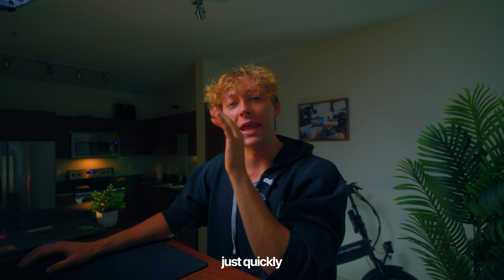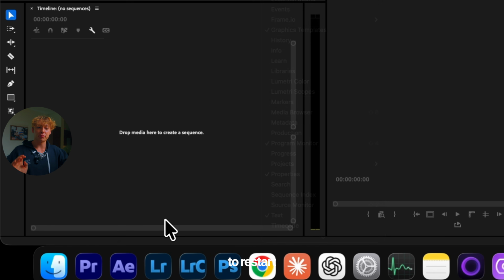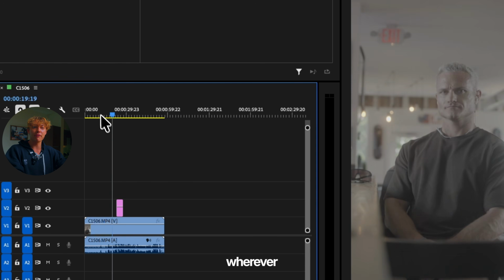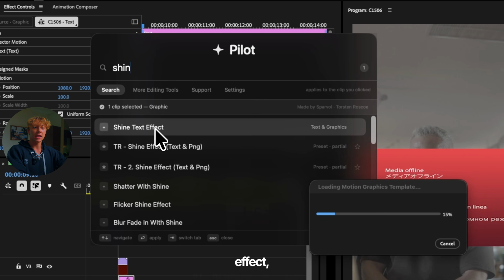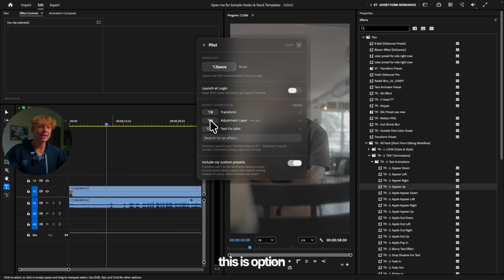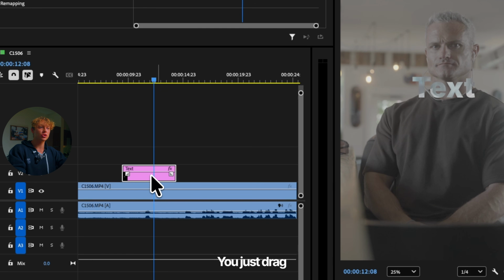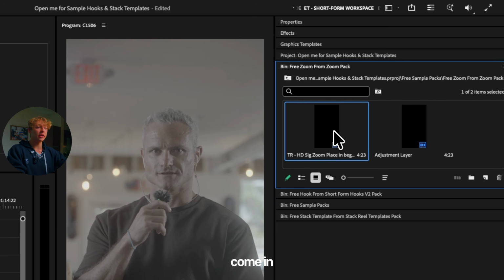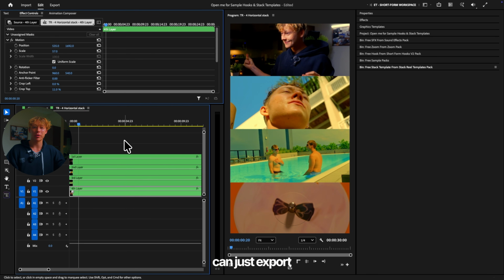How to Install Free Sample Pack & Use Like A Pro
Upgrade to all my packs so u Edit clean short-form videos in under 20 minutes

windows users use this unzipper tool so the files unzip correctly